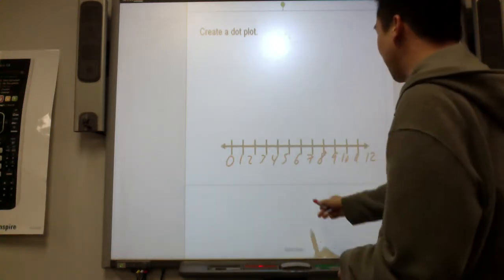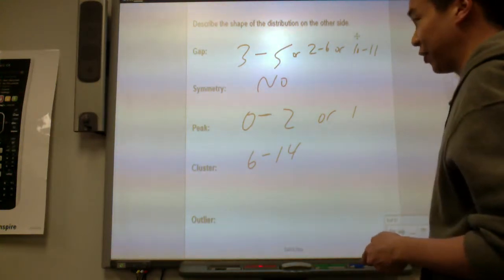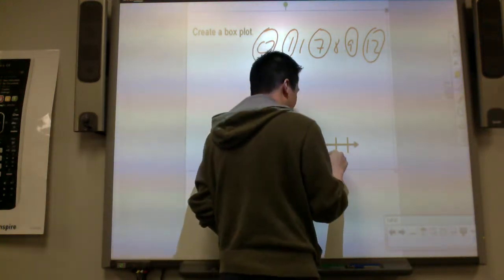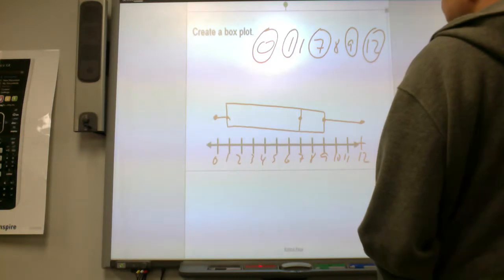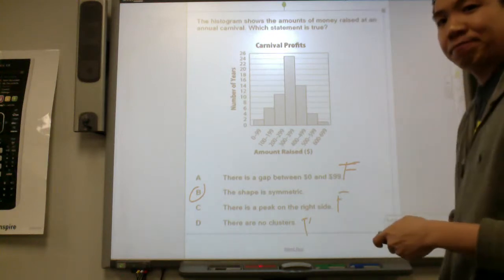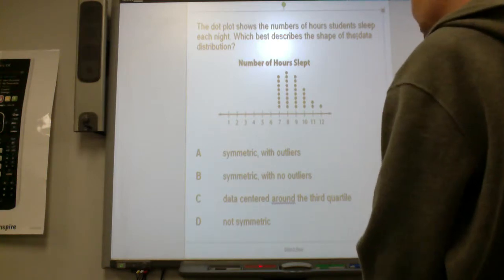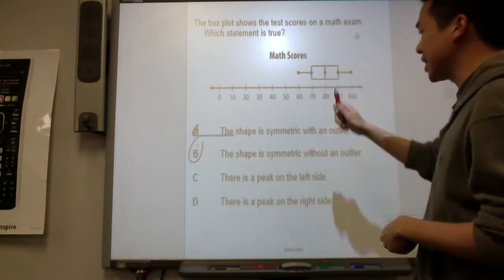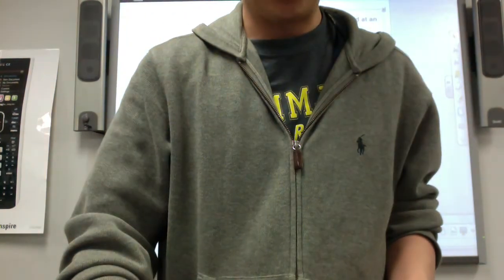Shape of Data Distributions